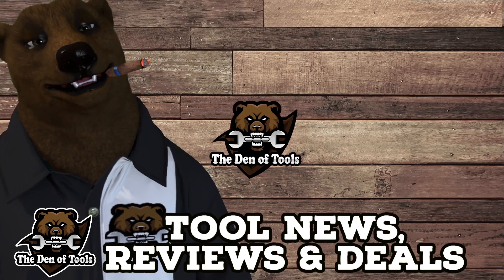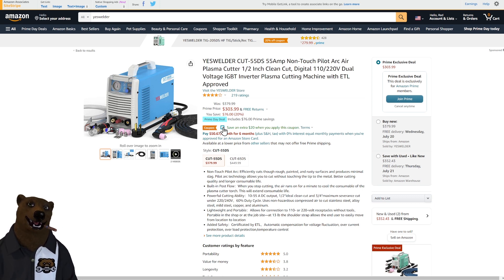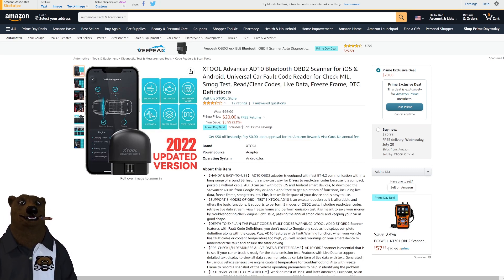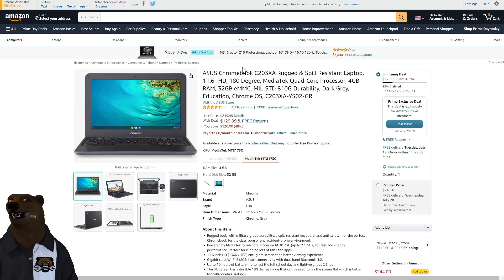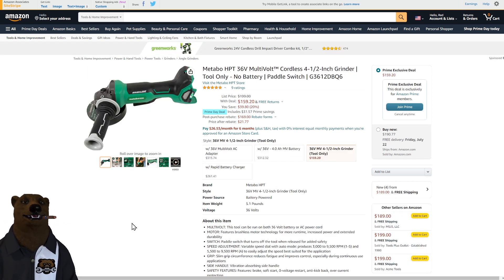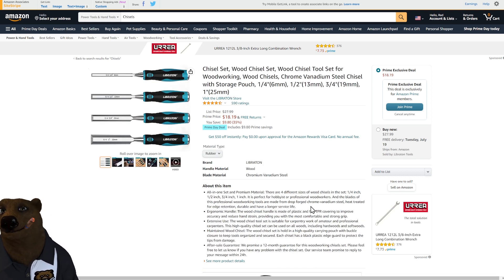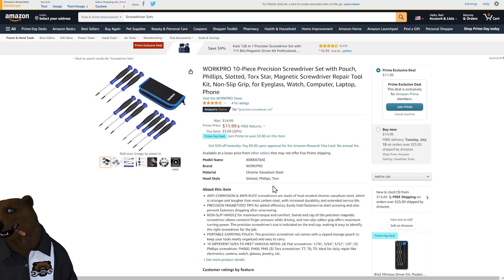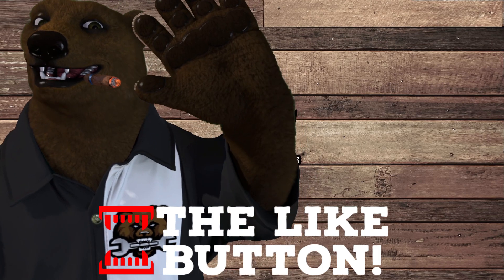Best of Amazon Prime Days: Day 2 (Saved the best for last!)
Links*
Power Tool Rack #1
Power Tool Rack #2
WYZE Cam v3
YesWelder Stick
YesWelder Mig/Tig
YesWelder Plasma
YesWelder Mask
USB Wall Charger
Bucktool Bench Grinder
Bucktool Grinder/Knife
Xtool OBD2 Scanner
Teccpo Impact Wrench
Teccpo Rotary tool
Teccpo Screwdriver
Bosch Grinder #1
Bosch Grinder #2
Jellas Sander
Jellas D-Handle
Asus Chromebook
ACDelco 2pc Ratchet
ACDelco Long Reach Ratchet
Cheap Cordless Ratchet
Metabo HPT 36V Recip Tool Only
Metabo HPT 36V Grinder
Laptop Stand
Casoman Impact Sockets
Duratech Long Reach Pliers
Libraton Chisels
Instant Pot w/Air Fryer
Shunhz 66pc Screwdrivers
Gearwrench 20pc Screwdrivers
Pioneer 4K TV
Workpro 10pc Screwdrivers
All Gearwrench Deals
All SATA Deals
All Jorgensen Deals
DeWALT 14pc Drill Bits
DeWALT 21pc Drill Bits

Westinghouse 2200 Generator